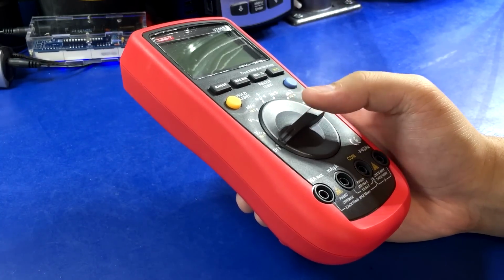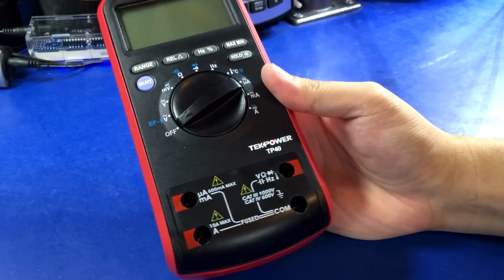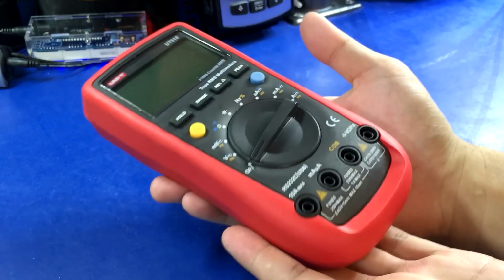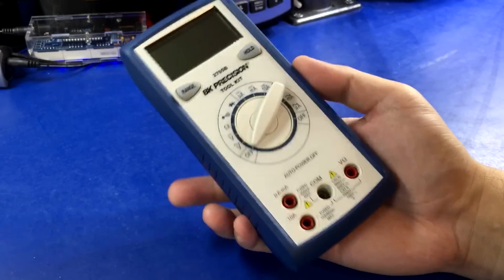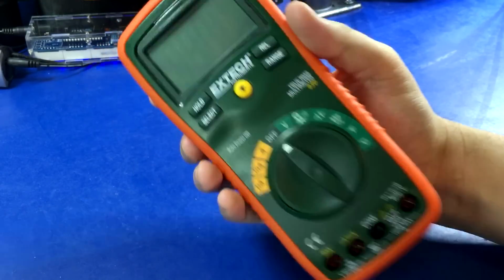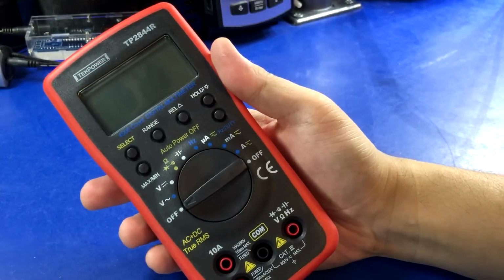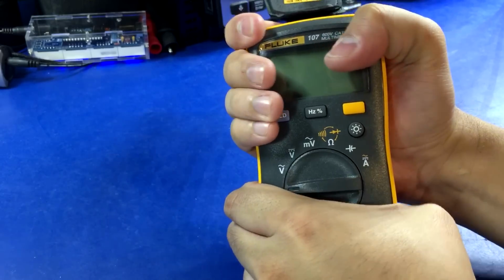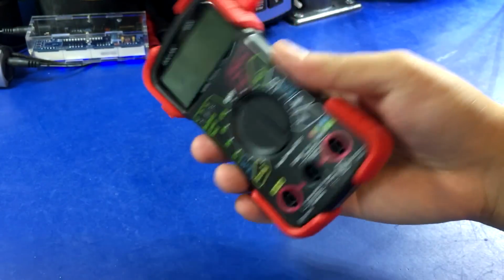$50 Multimeter Shootout - Part 2 - 15 DMMs Compared! - Build Quality - #0069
Time for a $50 multimeter shootout!  This is part 2, where we take a look at build quality.

The multimeters tested:

Circuit-Test DMR-6550 - $69.99
Klein Tools MM2000 - $64.39
UEI UTLDM2 - $59.95
Extech EX430 - $57.90
Amprobe AM-530 - $56.97
Southwire 12070T - $54.99
BK Precision 2705B - $51.00
Uni-T UT61E - $48.99
Tekpower TP40 - $44.99
Uni-T UT61D - $42.61
Tekpower TP2844R - $39.99
Radio Shack 2200087 - $32.48
Holdpeak HP-760H - $27.50

The two "wildcards":
Fluke 107 - $88.99
Innova 3320 - $25.97

The Fluke and Innova are the two wildcards.  The Innova is the FIRST result on amazon if you search for mulitmeter.  I figured it's the potential answer to the question of "can I get a decent EE multimeter for considerably less than $50?"  You'll find out!  The Fluke is to answer the question of "Can I get a meter in the $50 range from a big name brand like Fluke?"  But can it compare to the cheaper models that are more feature-packed?  Watch and see!

The most recent shootout was done by Dave Jones of the EEVBlog, but that was over five years ago, and prices have dropped and meters have improved.  In this shootout, I compare 15 multimeters and most of them are True RMS, and all around the $50 mark, give or take.

Due to the number of multimeters I included in this shootout, there is a TON of material, and so I had to split it into bite-sized parts to keep this from being too crazy.  Each "part" is 15-20 minutes long, roughly.

What I'll do after this shootout is review each multimeter individually, and with more detail.  Those will trickle into my video feed in the following couple weeks.  (if/when I find the time)

Once the individual reviews are done, THEN I'll post a followup to this shootout where I'll do mains on the ohms range test, as well as some drop tests.  I wanted to review each meter BEFORE potentially destroying them, hence why I'm doing that afterwards.

Also, I bought these all out of pocket, so I have no bias or sway.  It also means I OWN these meters, so if anyone has any requests about more details for a specific meter, just ask!  (for example: how long does the backlight stay lit on the Fluke before it turns off?)  Time permitting, obviously, but I'll attempt to reply to all requests!

Gear I use:

Rigol DP832A Bench Power Supply
Fluke 87V Multimeter
Blue ESD mat with grounding kit
LED Workbench Lights
Rigol DS1102E Oscilloscope
Agilent/Keysight MSOX2024A
LED Workbench Lights
DJI Osmo Pocket Gimbal/Camera
Zhiyun SMooth 4 Smartphone Gimbal
My mic is discontinued but this is its competitor
GoPro Silver
Garmn Virb 30 Ultra